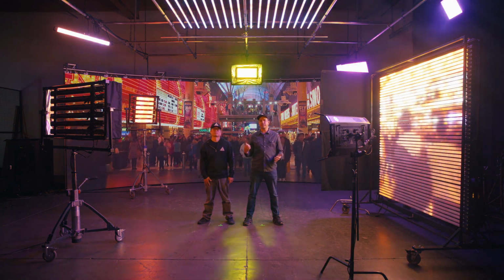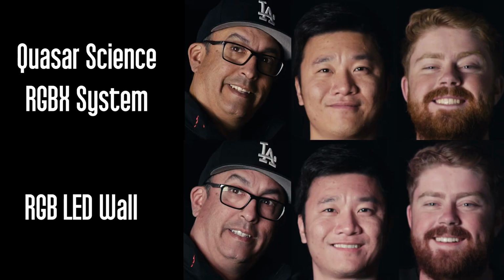Il realismo dell'Image-based Lighting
Impostare l'ambiente di illuminazione in modo che sia il più visivamente convincente possibile è sempre stato l'obiettivo principale di ogni regista, ma gli strumenti di cui si disponeva in passato hanno limitato la facilità di questo compito.

In passato sono state usate scorciatoie come il Poor Mans Process e la creazione manuale delle ombre, ma ora con l'Image-based Lighting (IBL), creare un'illuminazione realistica e attiva dei soggetti è facile come riprodurre una risorsa video.

L'IBL consente di trattare un array di Rainbow 2 o Double Rainbow come un monitor a bassa risoluzione, ad alta resa e fedeltà, che riproduce qualsiasi risorsa in tempo reale, perfetto per essere abbinato ai volumi LED per adattarsi correttamente a qualsiasi ambiente.